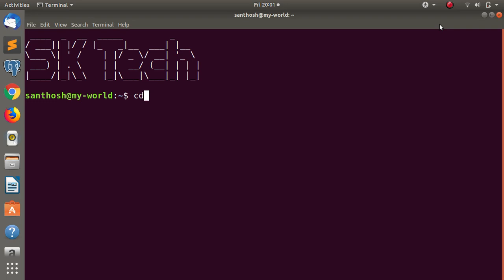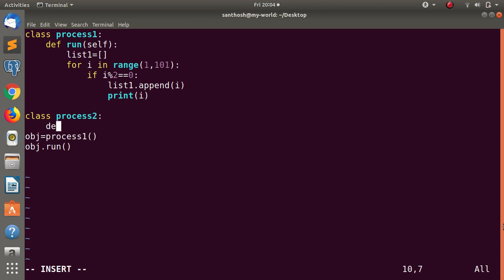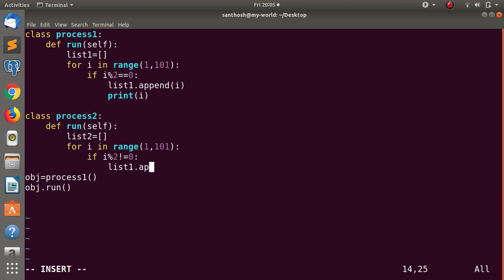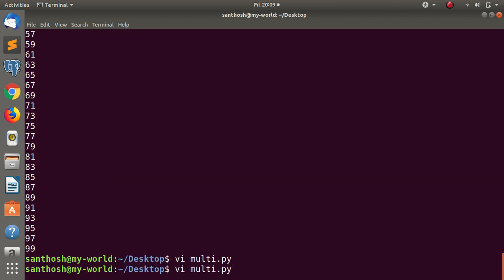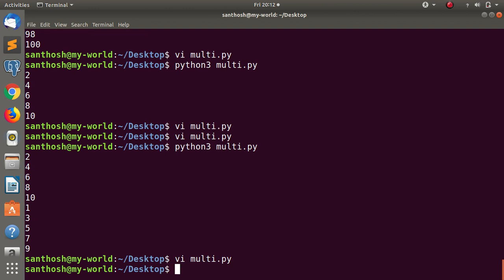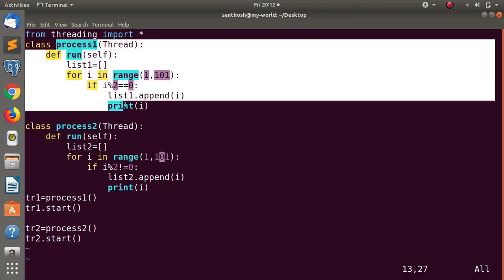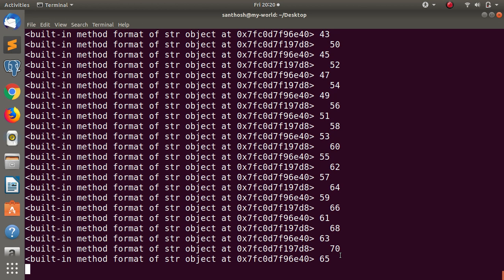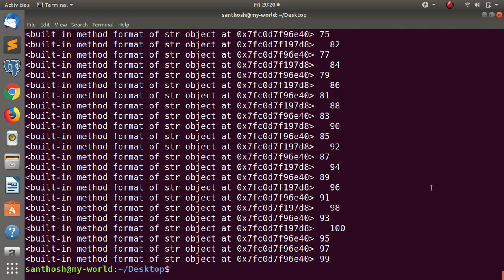Python Multithreading in Tamil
Multithreading is a core concept of software programming that almost all the high-level programming languages support. And Python multithreading is one of the best examples of simplistic implementation of threads.

Multithreading can significantly improve the speed of computation on multiprocessor or multi-core systems because each processor or core handles a separate thread concurrently.
Multithreading allows a program to remain responsive while one thread waits for input and another runs a GUI at the same time.
 This statement holds true for both multiprocessor or single processor systems.
All the threads of a process have access to its global variables. If a global variable changes in one thread, it is visible to other threads as well. A thread can also have its own local variables.